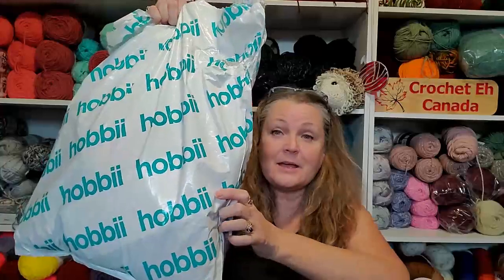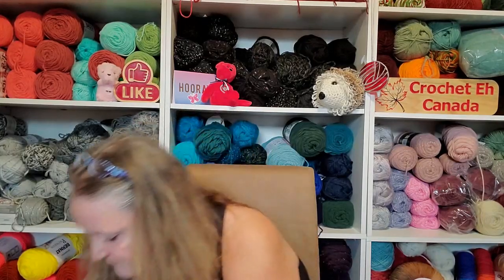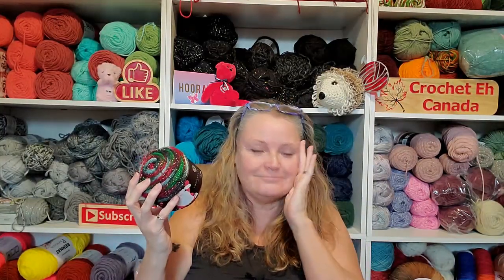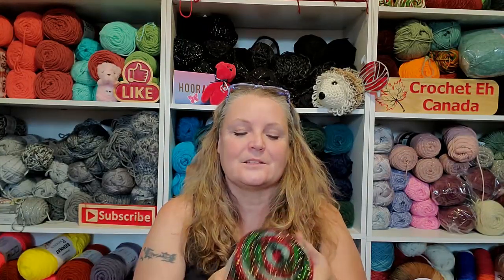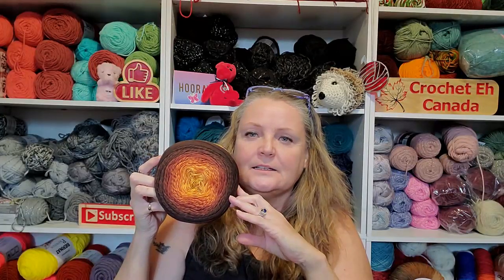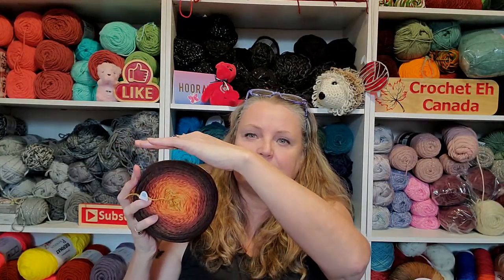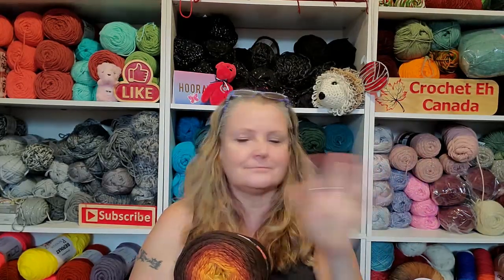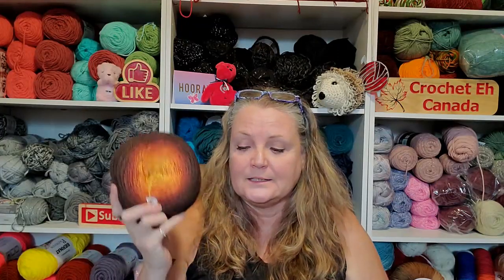Yarn Ferry Brought Hobbii Yarn